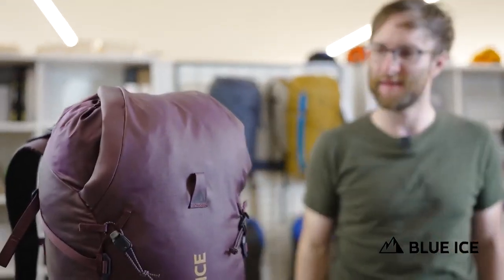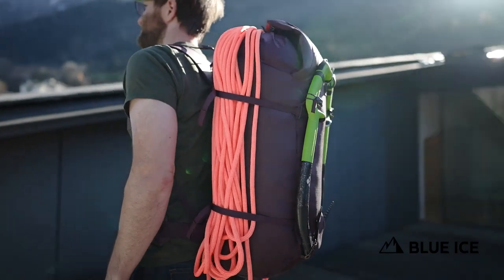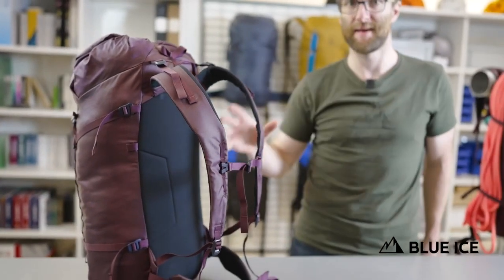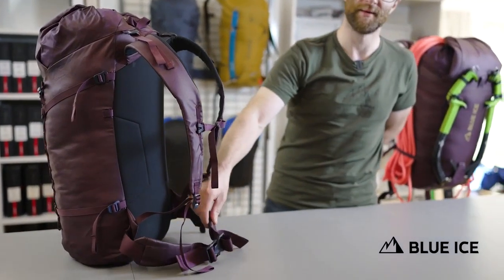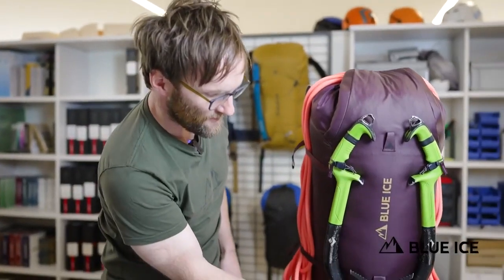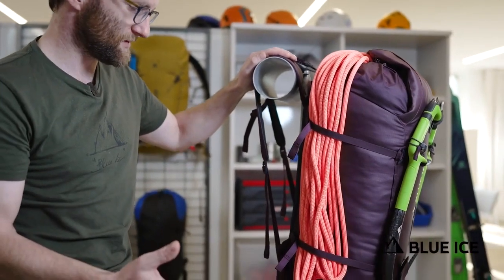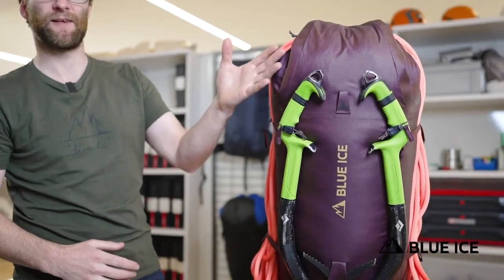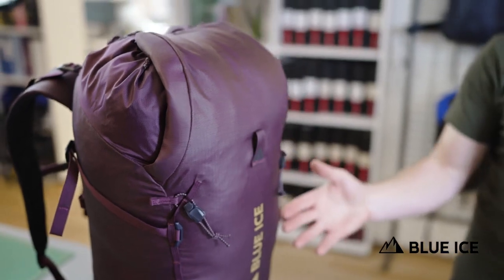ブルーアイス ワーソッグ バックパック紹介動画（英語）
アルパイン登山向けの機能が凝縮されたワーソッグ。
ブルーアイスの革新的なハイブリッドラミネートショルダーストラップは、クライミングハーネスの構造に着想を得て、超薄型でありながら高い負荷分散と快適さを提供します。カーボネートコーティングされた生地は雪や氷が着きにくく、従来モデルよりさらに冬季での使用に適しています。パーツ類が取り外せる汎用性の高いパックで、最大100gの軽量化が可能です。